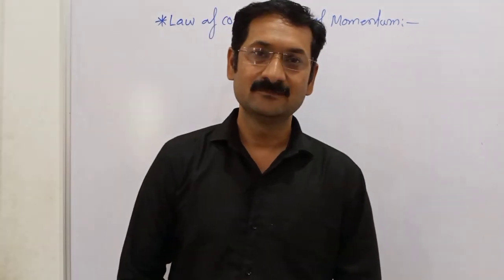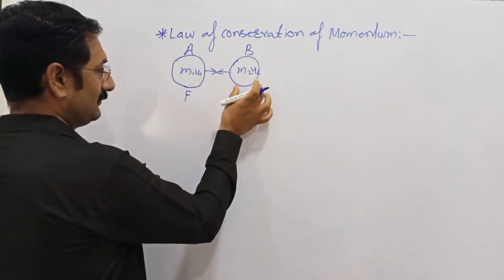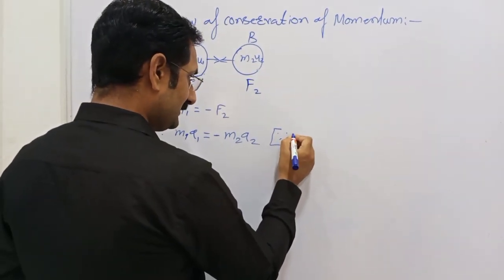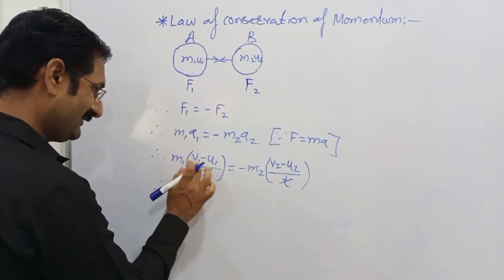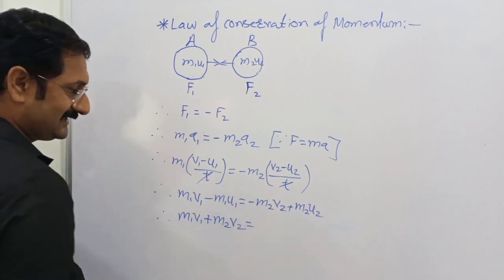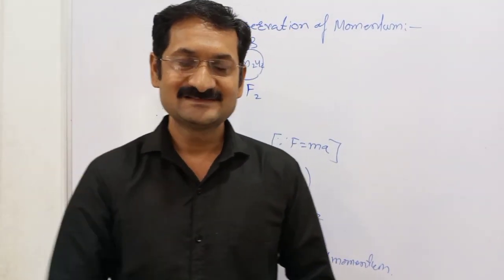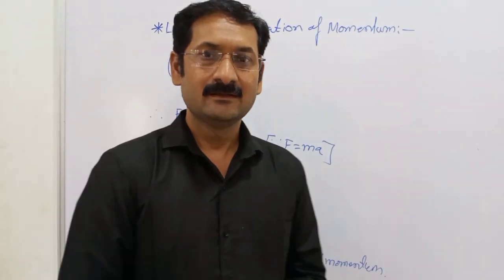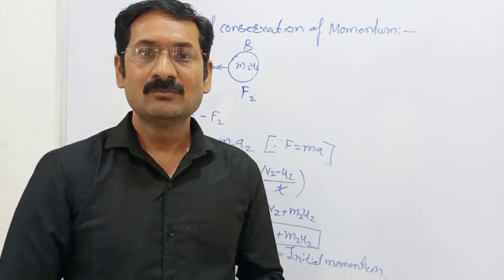Law of Conservation of Momentum l 9th Science & Technology l By Mr. P. C. Patil Sir l